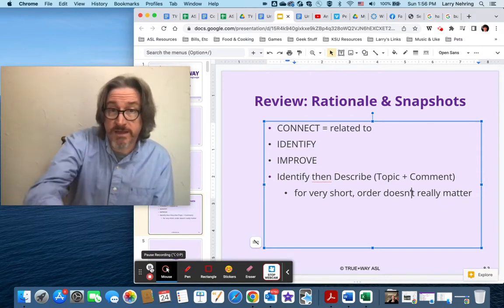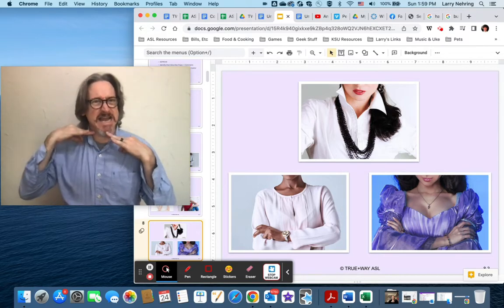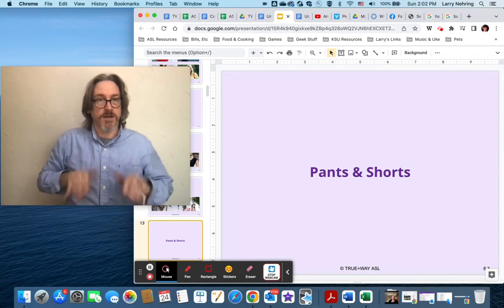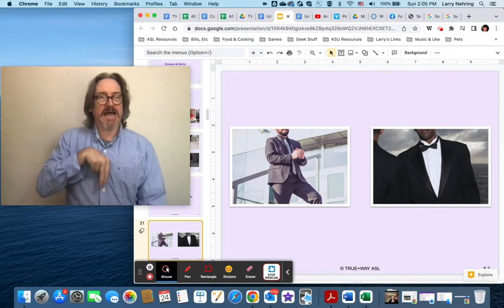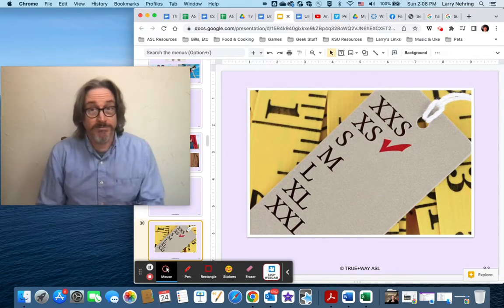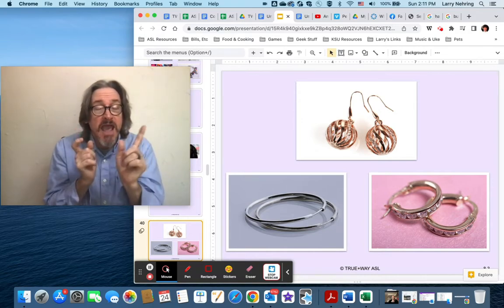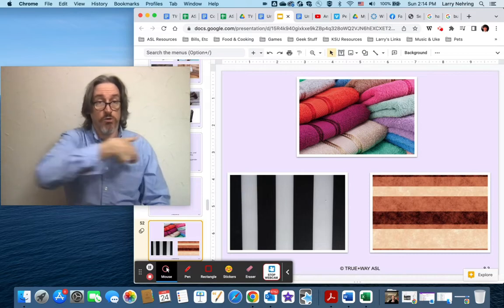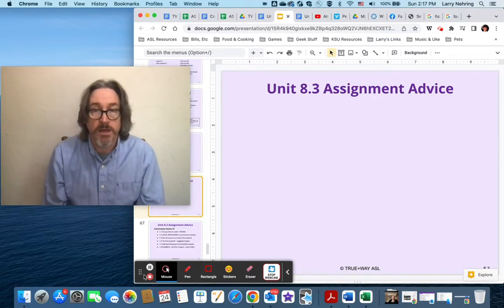TWA Unit 8.3 video lecture (Nehring)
The video lecture (with powerpoint) for TWA Unit 8.3